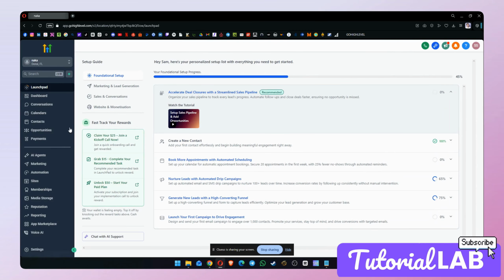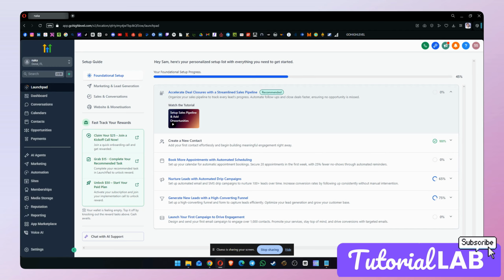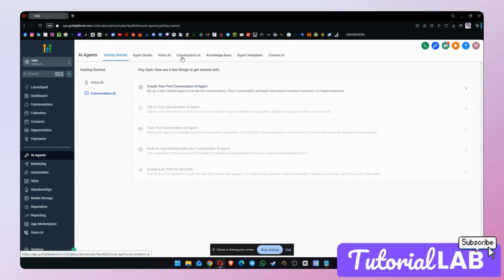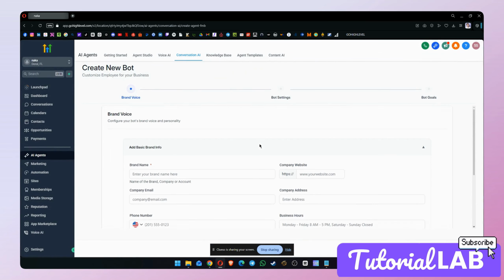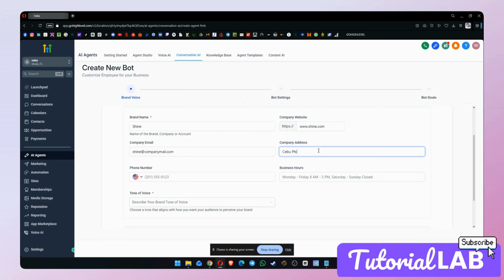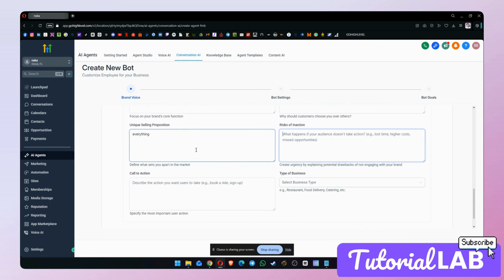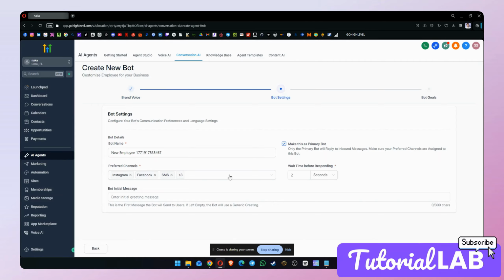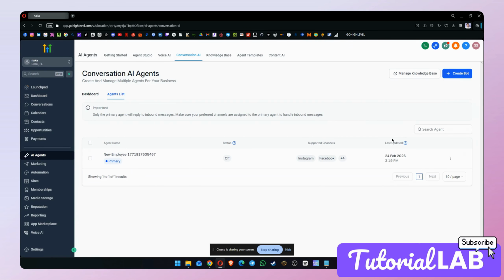How To Build A Ai Chatbot Inside Gohighlevel (Step By Step)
How To Build A Ai Chatbot Inside Gohighlevel

Hello everyone! Want to automate conversations and improve customer engagement? In this guide, “How To Build An AI Chatbot Inside GoHighLevel”, I’ll walk you step by step through creating an AI-powered chatbot within GoHighLevel. If you’ve been searching for “GoHighLevel AI chatbot” or “build AI bot GHL,” this beginner-friendly explanation will help you get started the right way.

You’ll learn how to enable GoHighLevel’s AI Conversation tools, set up triggers for messages, and design your chatbot’s responses to answer FAQs, capture leads, and guide users through your funnels. We’ll also cover customizing conversation flows, integrating with forms or calendars, and testing your AI bot to ensure smooth interactions.

By the end of this guide, you’ll understand how to build an AI chatbot in GoHighLevel, automate customer interactions, and enhance your business communication efficiently.